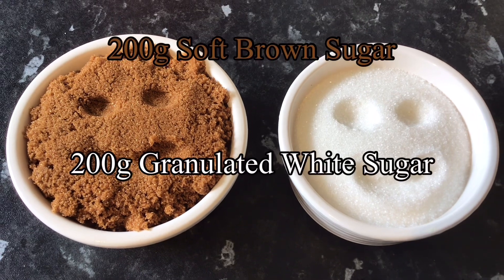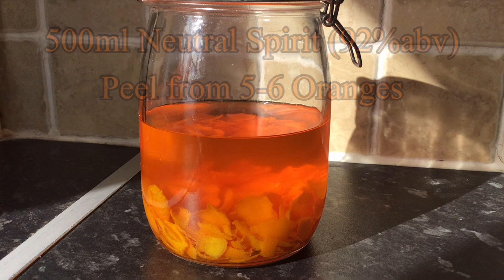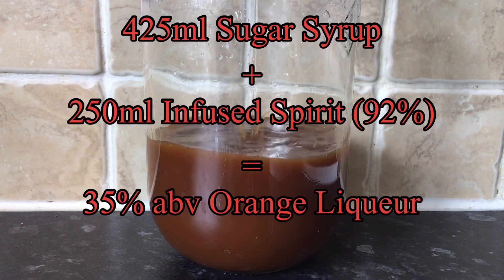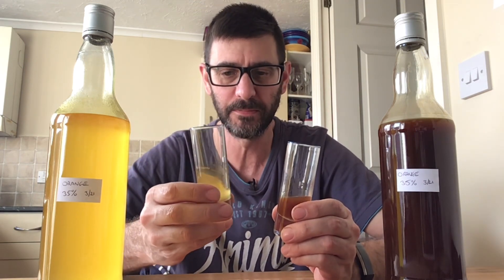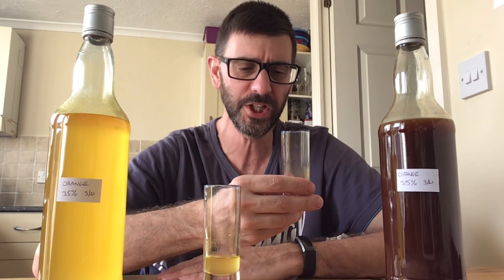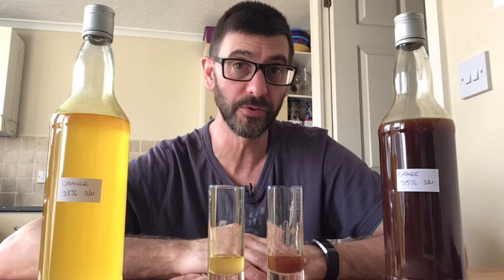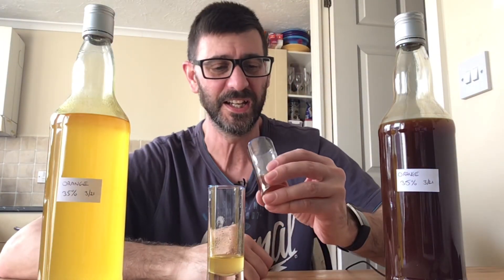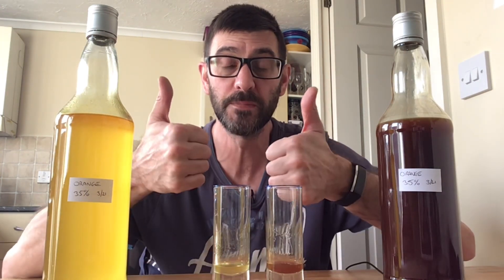White Syrup v Brown Syrup